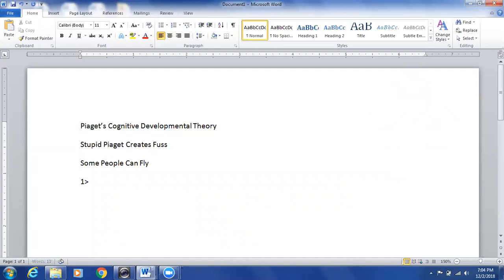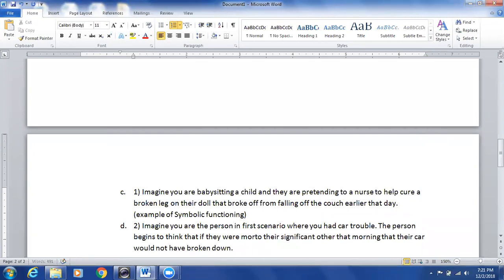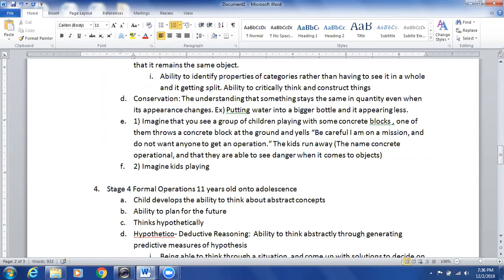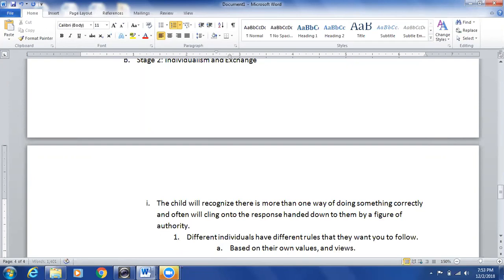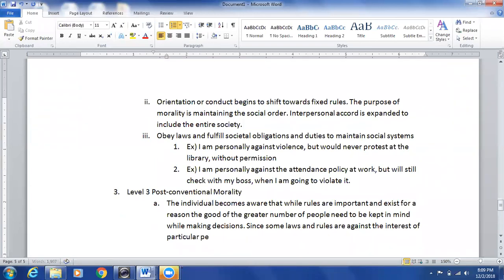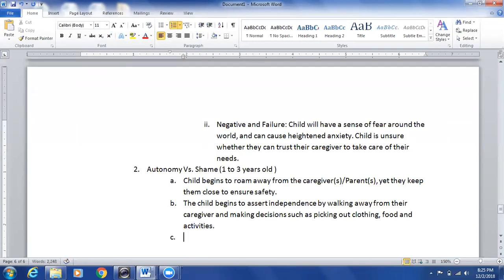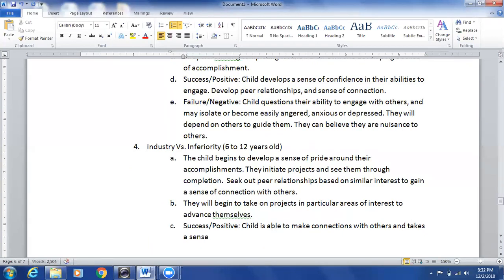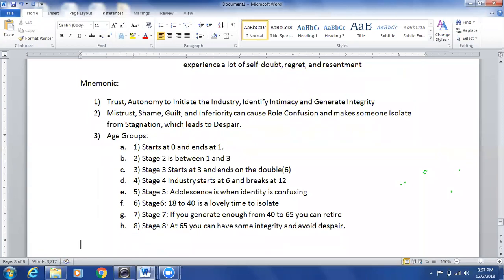Human Developmental Theory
12/2 Human Developmental Theory